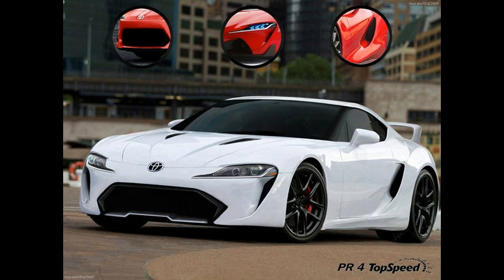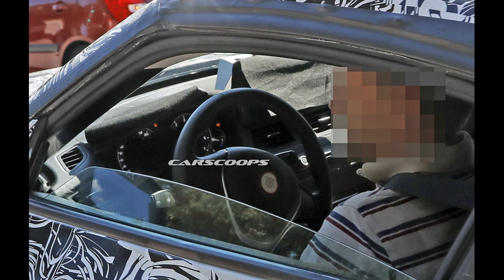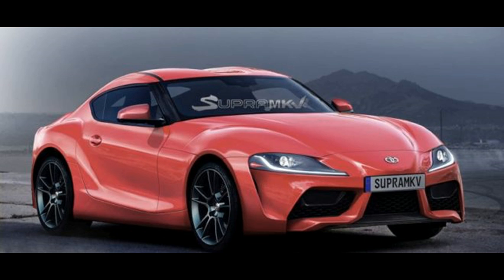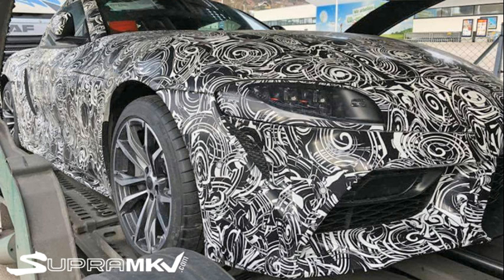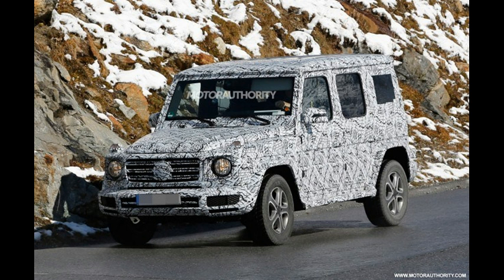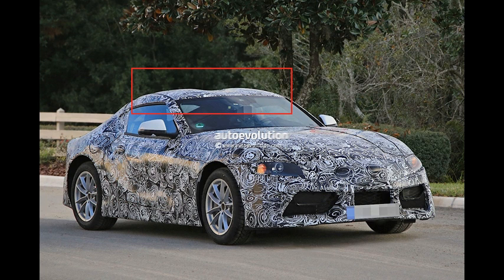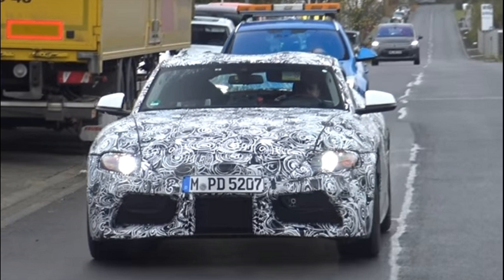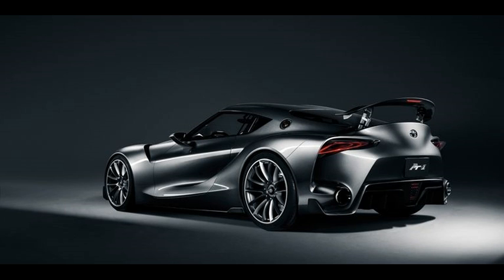Toyota Supra prototype spy shots seem to confirm design in leaked images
SupraMkV.com has been on a roll this week with info about the new Toyota Supra. The forum shared images and specifications that leaked in a Japanese car magazine of the race-ready model that Toyota teased. Now the forum has shared an up-close photo of a Supra in the thinnest camouflage we've seen yet. Because of this, we can tell that the leaked photos from the car magazine appear to be spot-on.